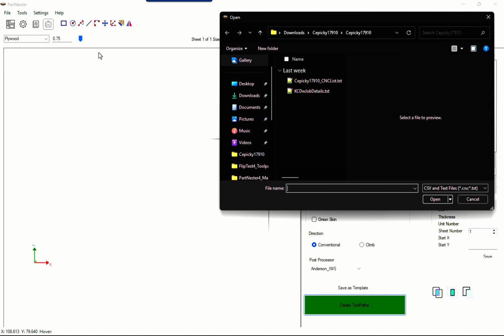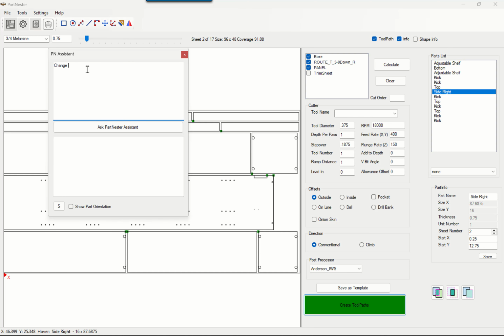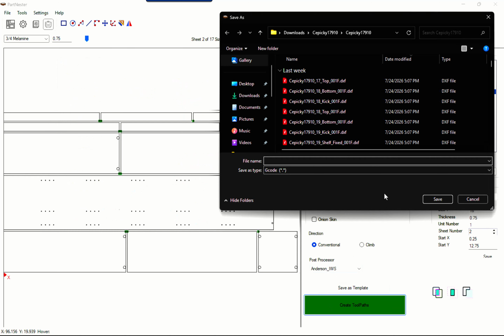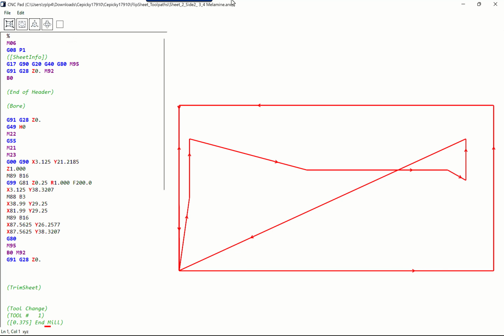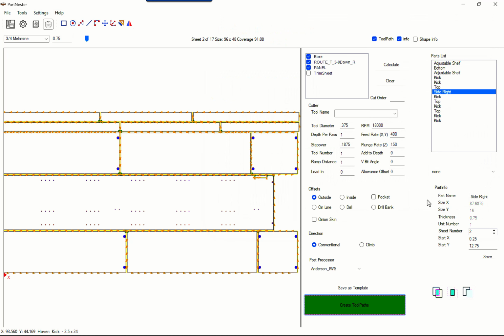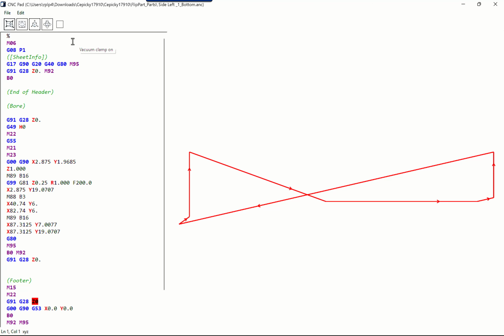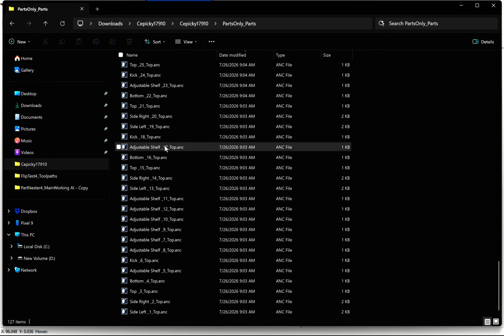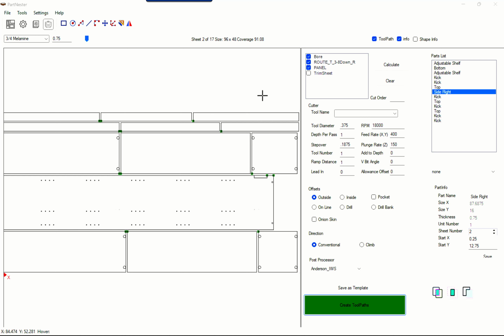Flip Sheets for Double-Sided CNC Machining | PartNester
Need to machine both sides of a panel?

PartNester makes double-sided machining simple with flexible Flip Sheet options that help keep every part properly oriented throughout the manufacturing process.

In this video you'll see how PartNester can:

Generate dedicated flip sheets automatically
Maintain correct part orientation
Support multiple flip methods to match your CNC workflow
Reduce setup mistakes and wasted material
Make machining cabinet components on both sides faster and more reliable

Whether you're machining shelves, panels, doors, or custom cabinet components, PartNester helps streamline the entire process from nesting to CNC output.